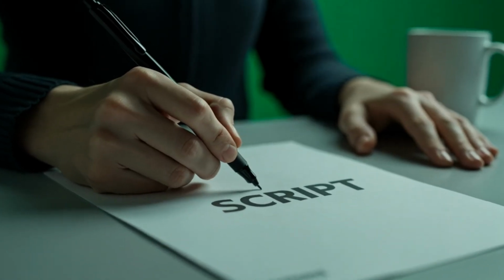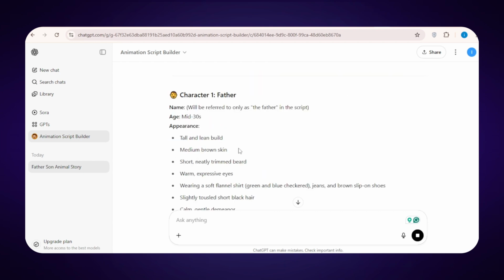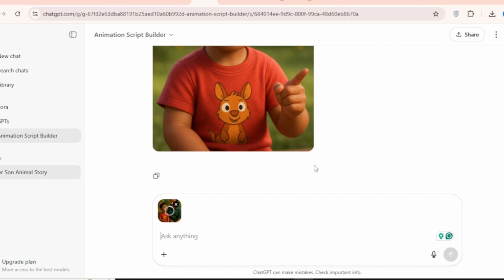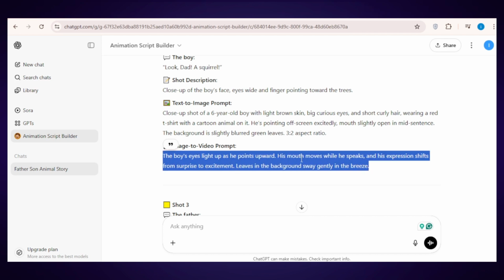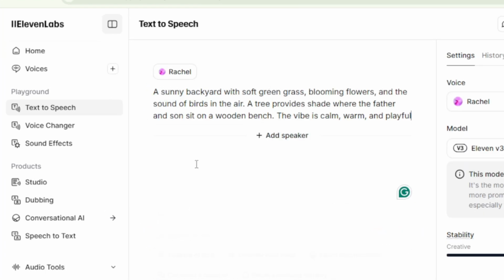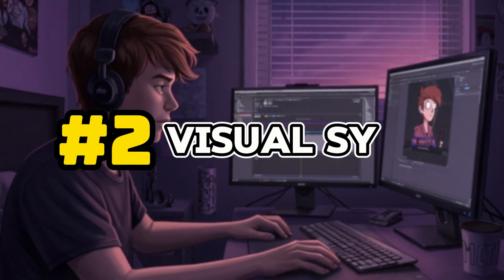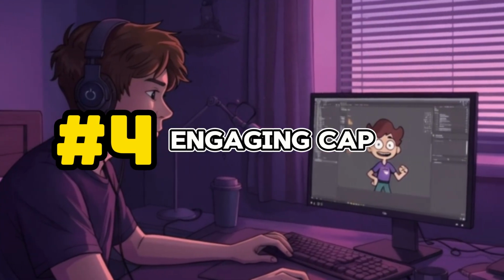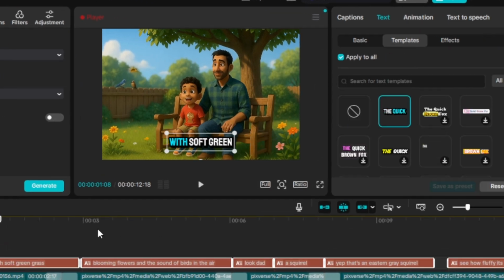How To Make Consistent Character Ai Animation With Lip-Sync (Step-by-Step Guide)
🤖 **Unlock AI-Powered Animation: Create Stunning Animated Stories with ZERO Design Skills!**
In this step-by-step tutorial, I reveal my FULL workflow to turn simple text ideas into professional animated videos using FREE AI tools—no expensive software or experience needed!

👇 **WATCH TO LEARN**:
→ How ChatGPT’s NEW “Animation Script Builder” crafts scene-by-scene prompts
→ Pixverse lip-sync HACK for perfect character dialogue (EASY!)
→ Generate consistent AI characters (no more wonky faces!)
→ Add human-like voiceovers with ElevenLabs
→ Edit like a pro in CapCut (transitions, captions, sound FX)

🛠️ **TOOLS USED**:
1. ChatGPT (Animation Script Builder GPT)
2. Pixverse AI (FREE animation)
3. ElevenLabs (voice cloning)
4. CapCut (editing)

💬 “This method saved me 20+ hours per video!” - [Your Channel Name]